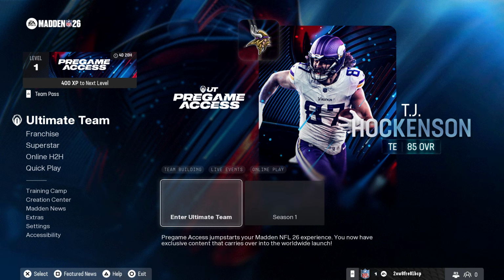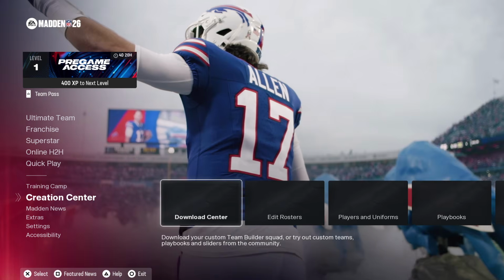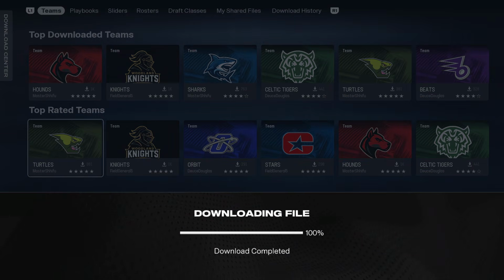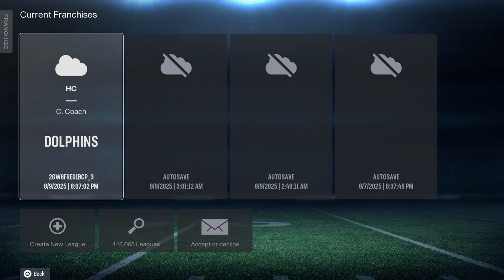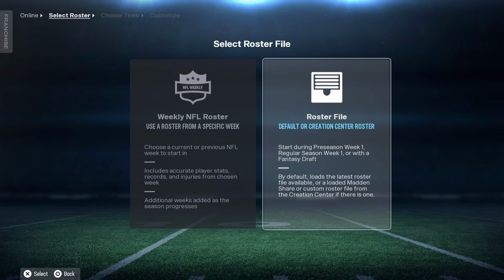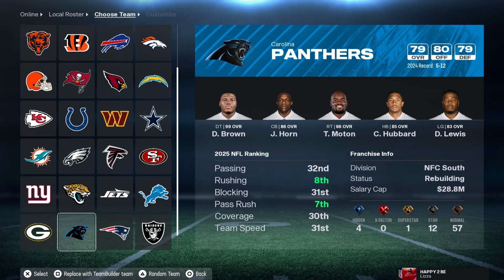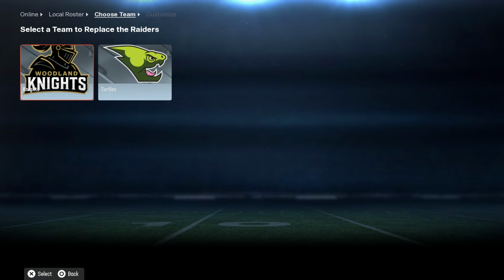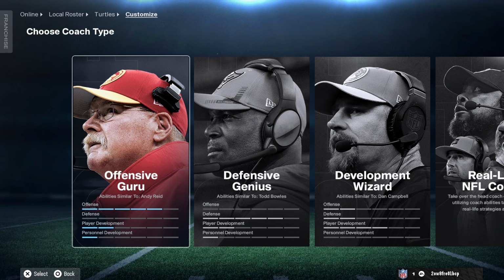Madden 26: How to Use Custom Teams in Franchise Mode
Want to import created teams into Franchise Mode in Madden 26? This guide shows you how to add custom teams when starting a new franchise or through league relocation. Learn the step-by-step process for replacing NFL teams with your created squads while maintaining proper league structure. Discover important considerations for using custom teams including roster management and schedule compatibility. Customize your dream league setup and play Franchise Mode with personalized teams using these essential Madden 26 techniques.

If you haven't found all the information you need about Madden NFL 25 on my channel, I recommend you visit friendly channels where you will find similar topics in guides to games, applications, programs, electronic devices and operating systems.